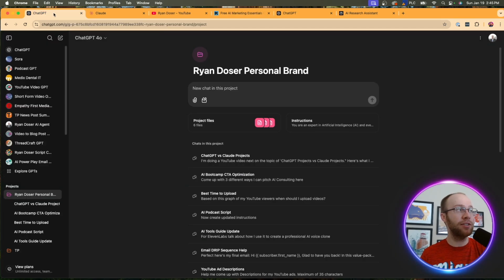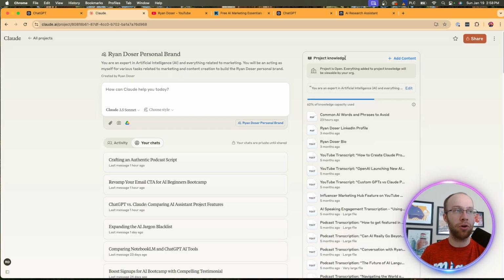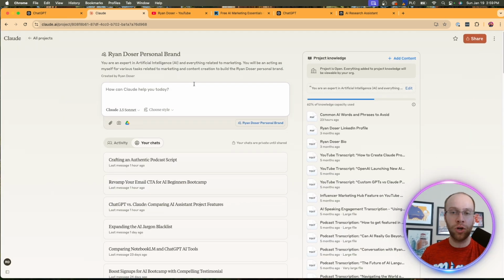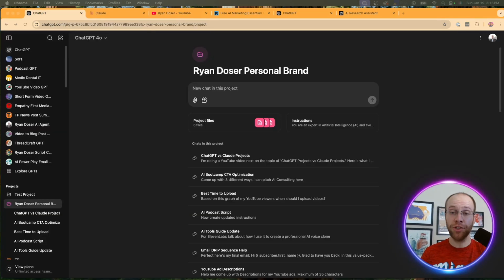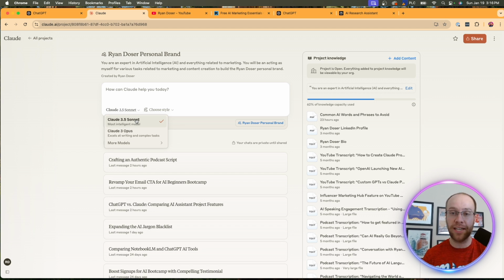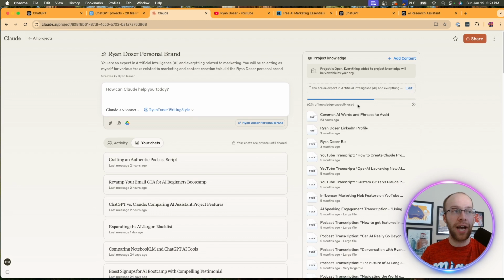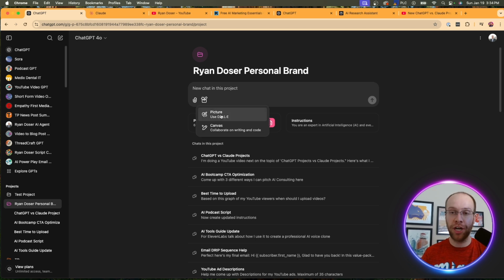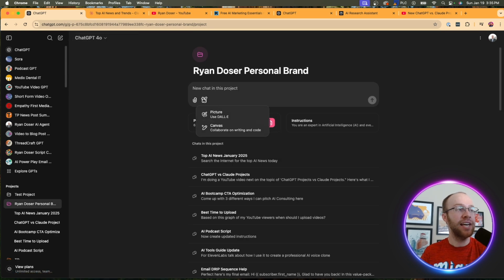ChatGPT Projects vs Claude Projects: Which is Better?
This video compares ChatGPT Projects vs Claude Projects.

Projects are great for organizing your chats and providing better responses in both ChatGPT and Claude.

Time Stamps:
0:00 Intro
1:15 Why Use Projects?
3:47 Access
4:59 Collaboration
5:50 AI Models
7:27 Project Knowledge & Instructions
9:03 Other Features
11:07 What About Custom GPTs?
12:03 Perplexity Spaces
12:48 Final Thoughts